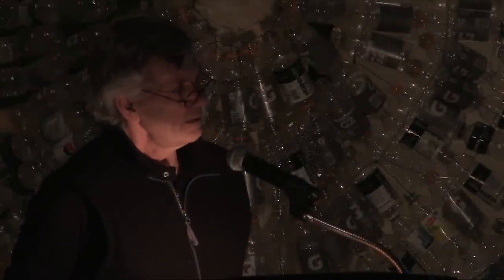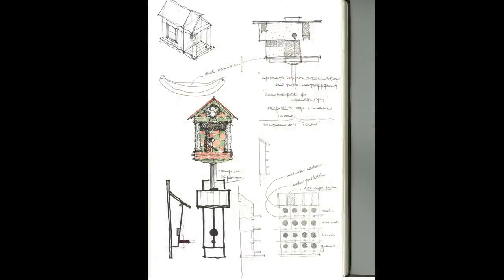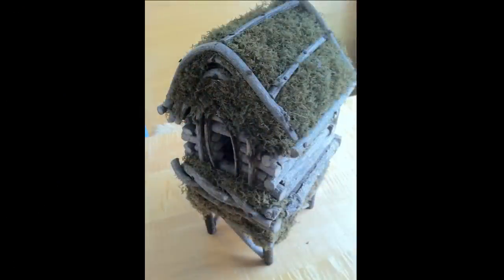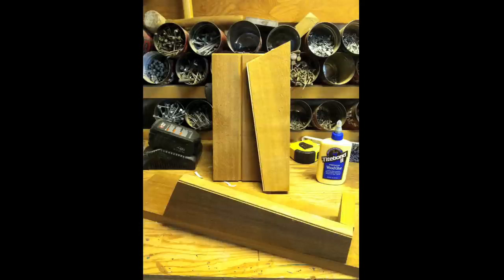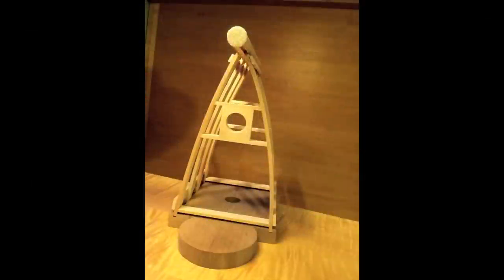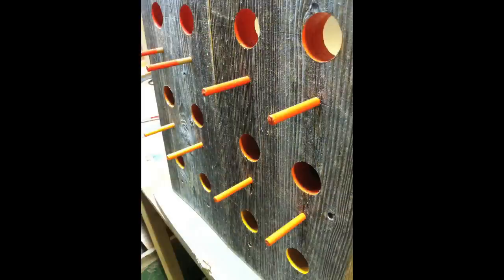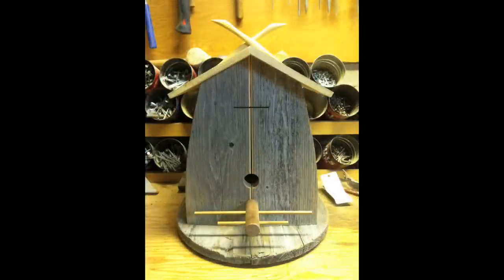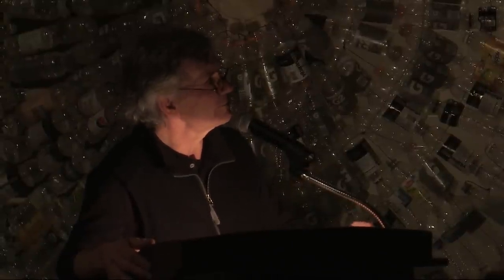PKN BTV Vol.9: Rolf Kielman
Architect and interior designer, Rolf Kielman, presents some of his recent work with creative birdhouse designs at the 9th Burlington Pecha Kucha Night.

Pecha Kucha Night Burlington, Volume 9, was presented with support from the University of Vermont's Fleming Museum, Seven Days, AIGA Vermont, and RETN.